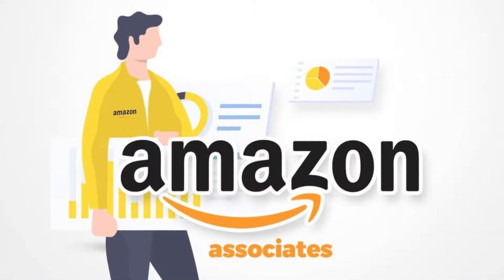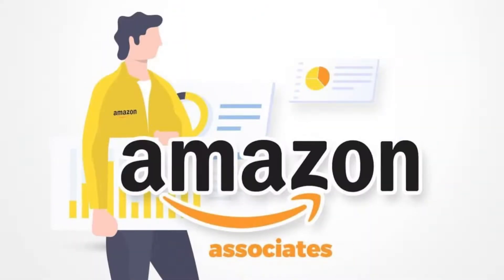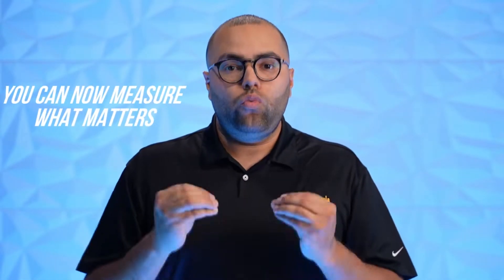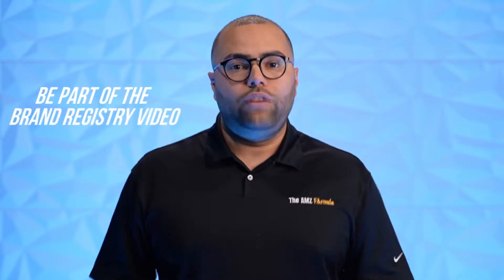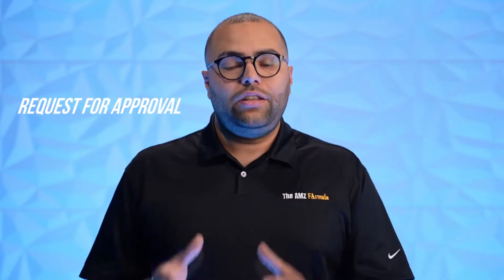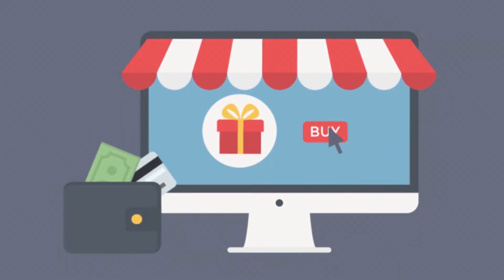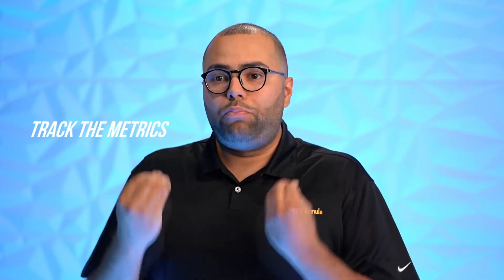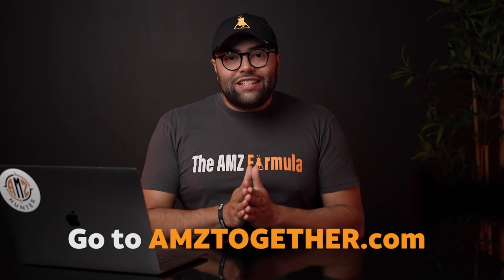AMAZON BRAND REFERRAL PROGRAM EXPLAINED | GAME CHANGER!!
Before this program kicked off, there was no system in place to track important KPIs for off-site traffic that you sent to amazon.com. Now, you are able to measure things like clicks, page views, add to carts, and conversions!
Another advantage of using this program is Amazon will give you up to a 10% bonus on off-site traffic that leads to conversions.

In order to take part in the program, you have to be brand registered and must be a part of the brand registry program. Once you have done this, you need to go into seller central and request to be a part of this program.
Next, you need to log into the program to create your tags. It is very important that you create your tags underneath the attribution tab.

🚀 Interested in me and my team building an Amazon business for you or mentorship with me?

📈 Increase Your Income, Impact & Influence by Joining The Cheat Code (Netflix for Entrepreneurs) Join today for just $1